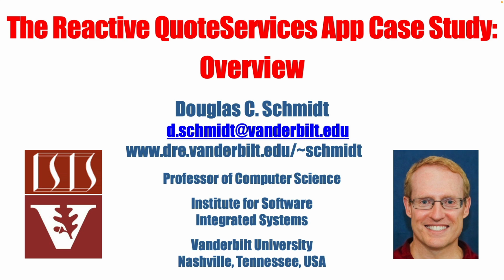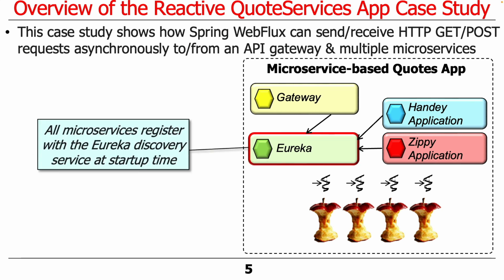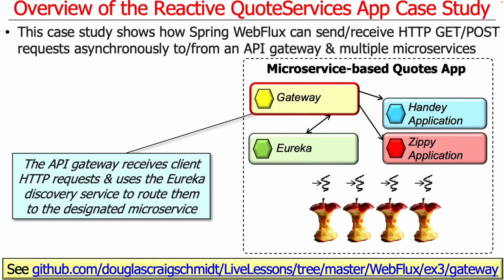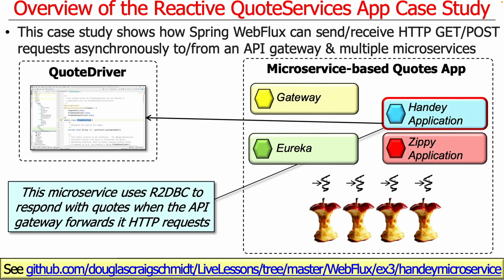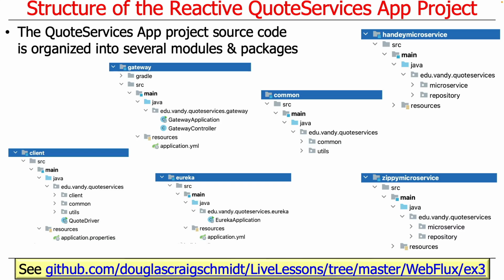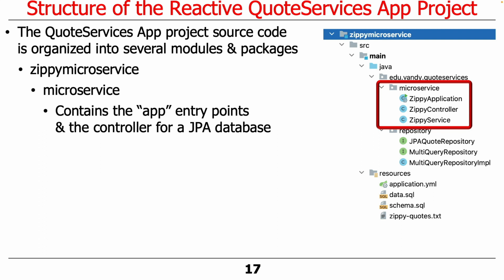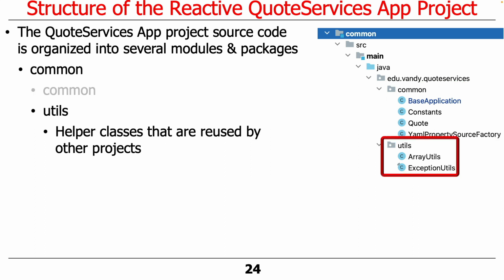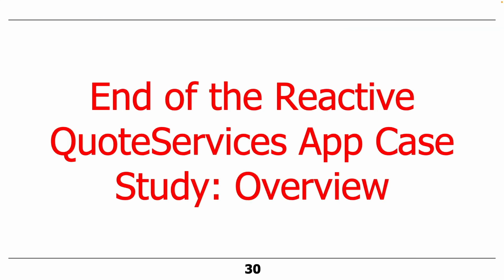The Reactive QuoteServices App Case Study: Overview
This video describes how various concurrency & persistency frameworks are applied in a case study using Spring WebFlux to provide two different quote services.

All the code shown in this video is available in open-source form